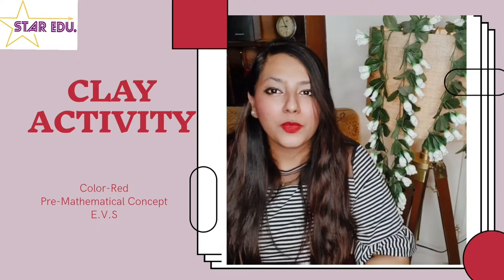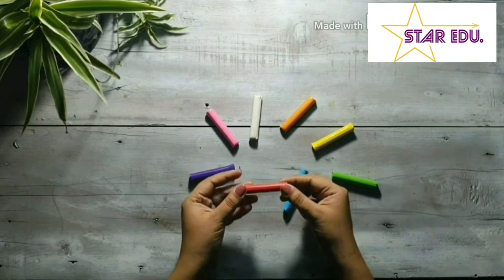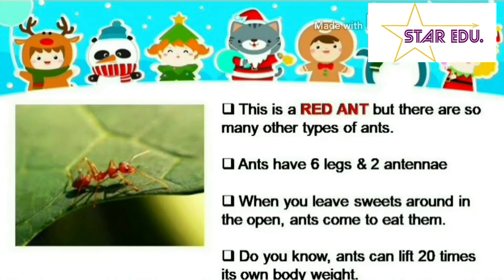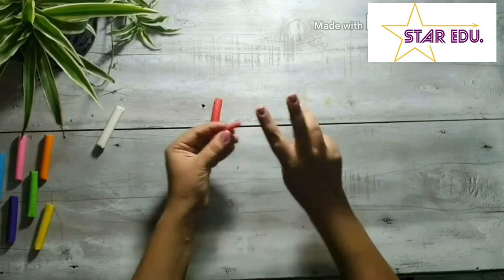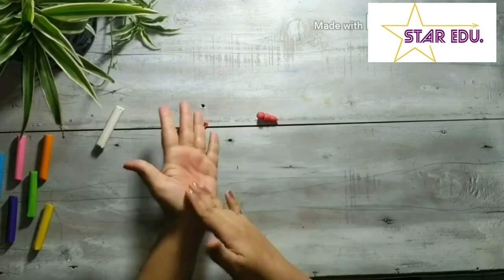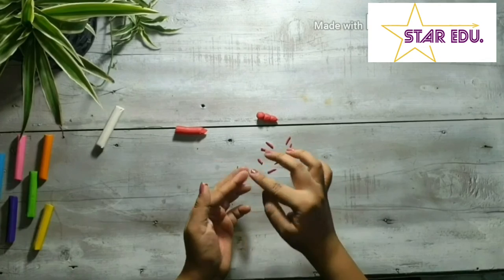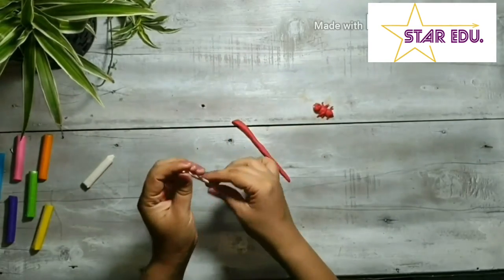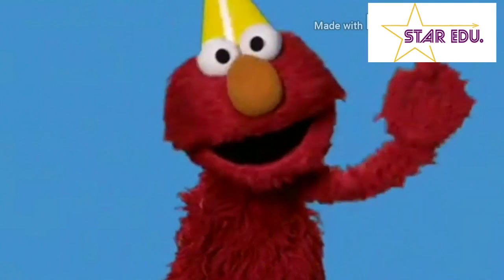Clay Activity (Snake & Ant) teaching Pre-Mathematical Concept of Long & Short!!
A fun diy clay activity with red colored clay. Also addressing the Pre-Mathematical Concept of Long and Short. Have fun and share your activity results on our Instagram Page @ staredu.chd